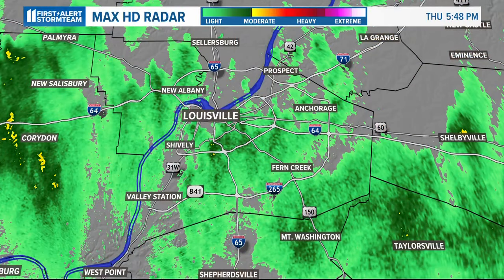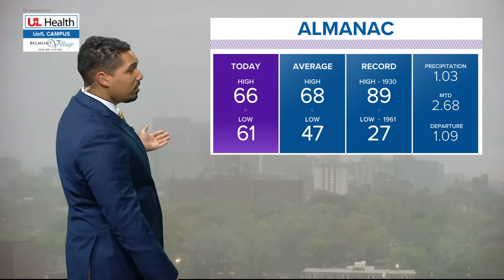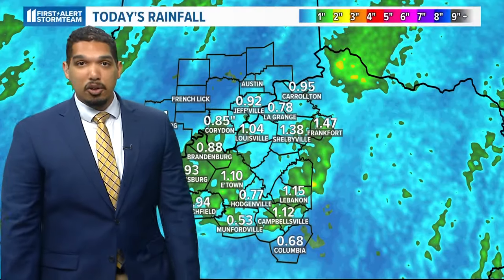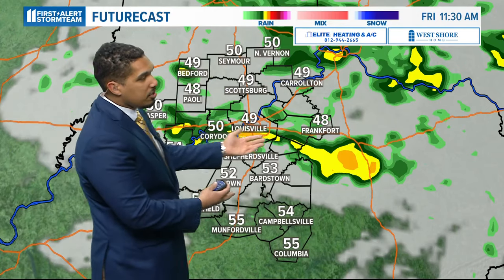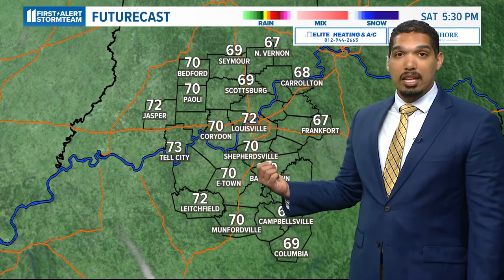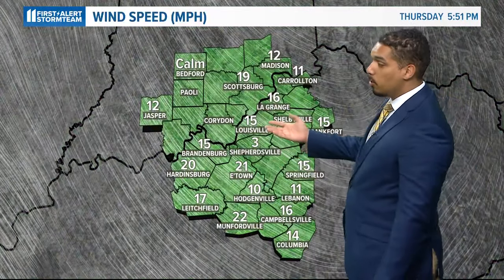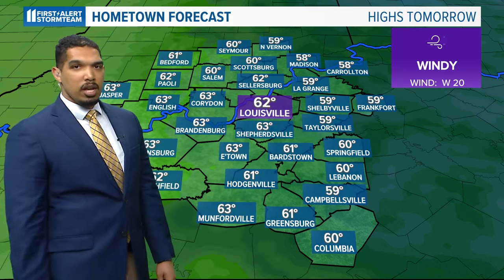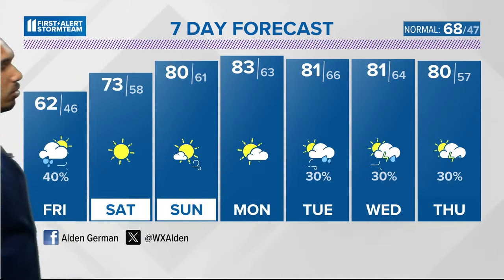Showers with cooler air tonight | April 11, 2024 WHAS11 5 p.m. weather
The storm system is finally beginning to wrap up! With that, we expect light rain showers, cooler air and a strong wind to set up tonight and throughout tomorrow.